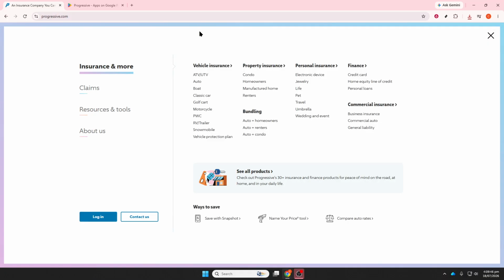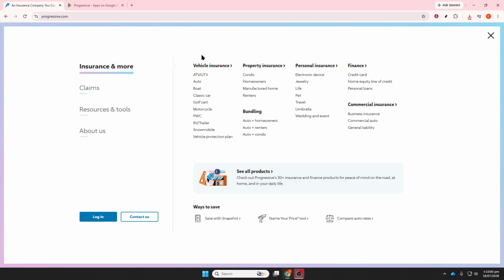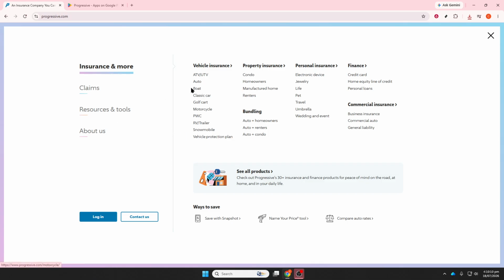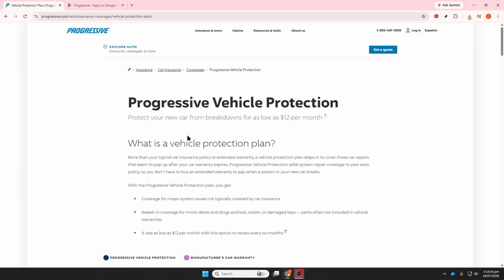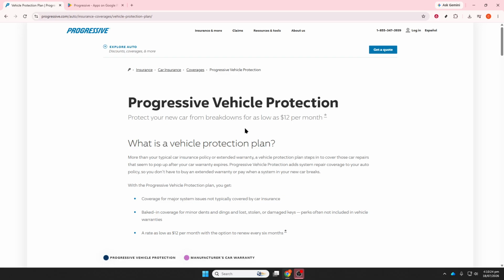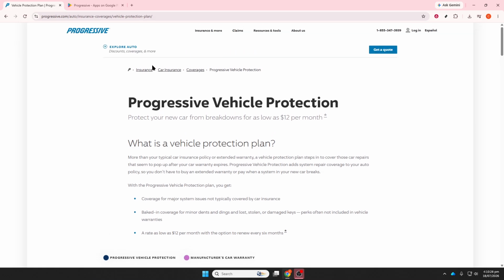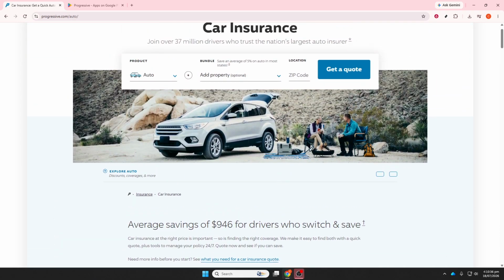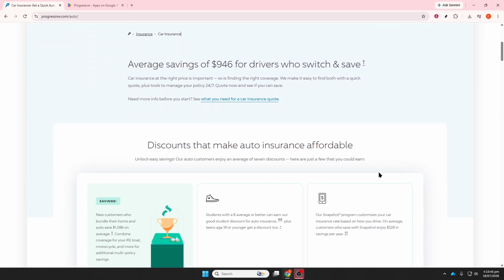How To Add Vehicle To Progressive Insurance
Need to add a vehicle to your Progressive Insurance policy? In this 2026 step-by-step tutorial, you'll learn how to add a new or used vehicle to your existing Progressive auto insurance policy online, through the mobile app, or by contacting customer support. We'll also cover the information you'll typically need, how adding a vehicle may affect your premium, and tips for keeping your coverage up to date.

Whether you've just purchased a new car or want to insure an additional vehicle, this guide makes the process quick and easy to follow.